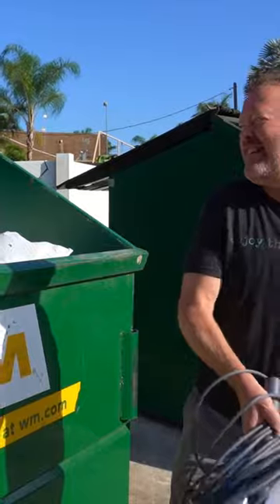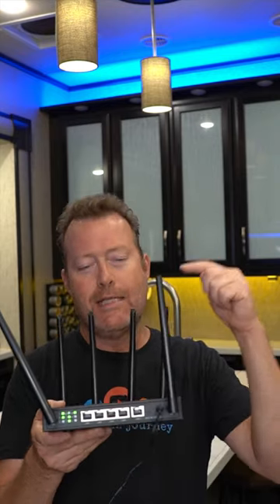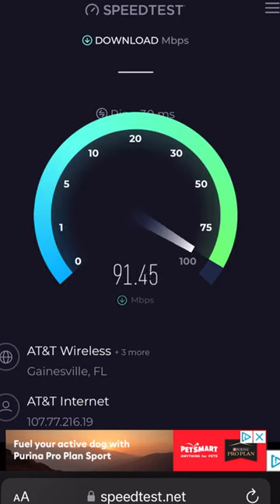Ditch STARLINK & STOP OVERPAYING for RV Internet! Try This SIMPLE Solution!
FREE TRAUMA/PTSD TEST (track your score, 20+ is PTSD) 🌞 Cheri can help (96% success treating depression, PTSD, anxiety, shame & more.)

Mail Bag:
Lake Effect Media
14870 Granada Avenue 1037